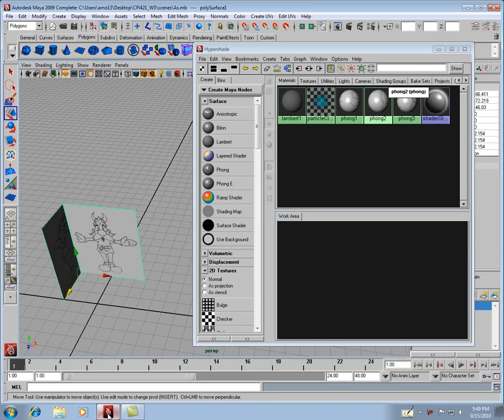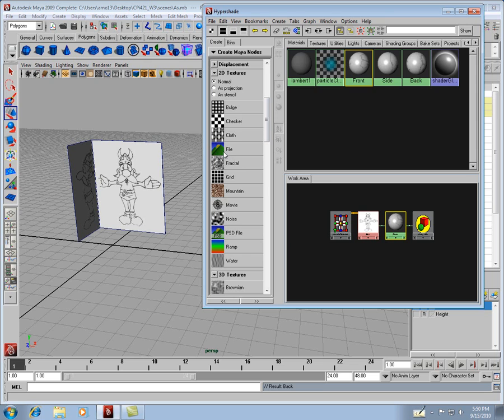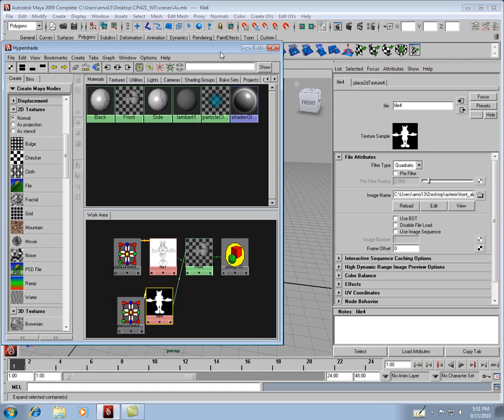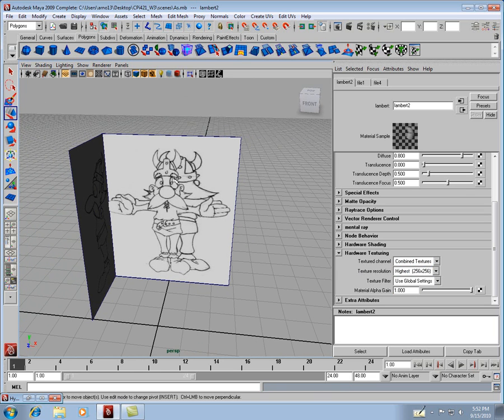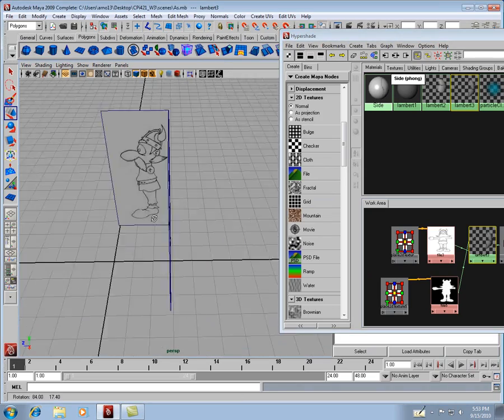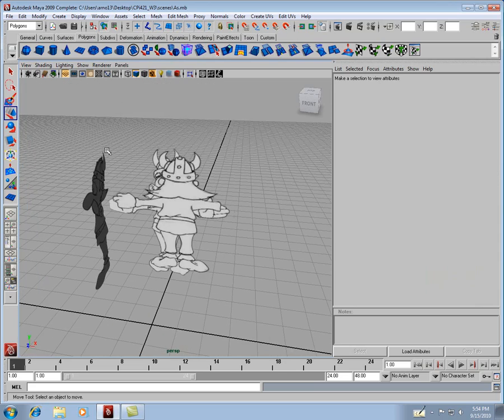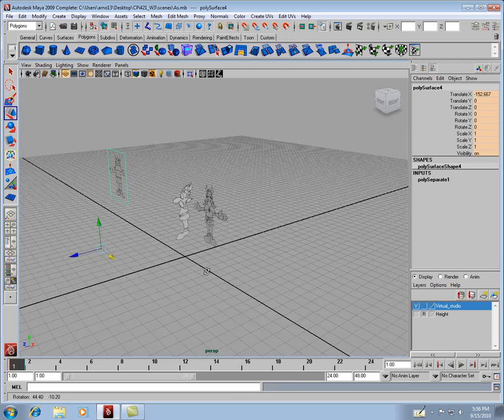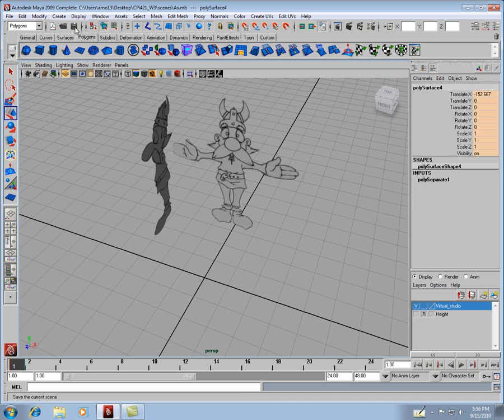Virtual studio alpha